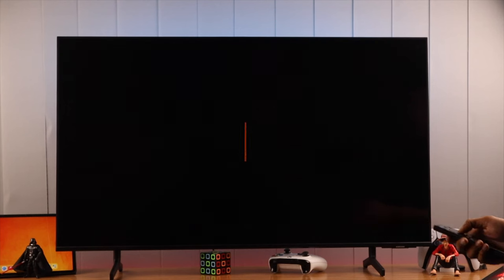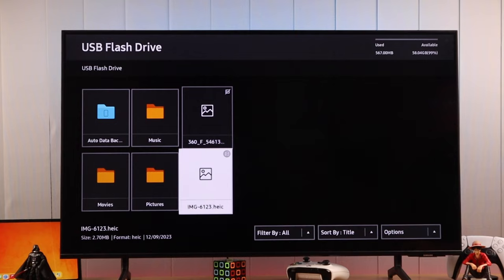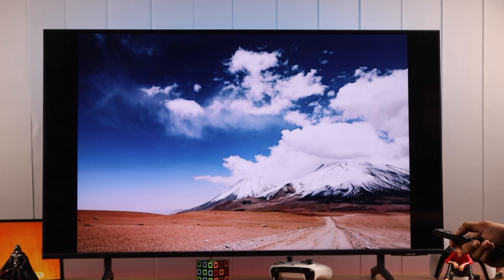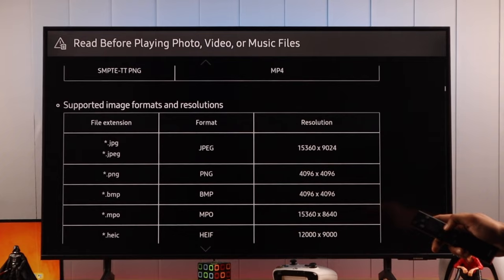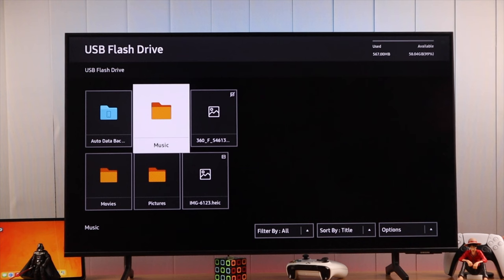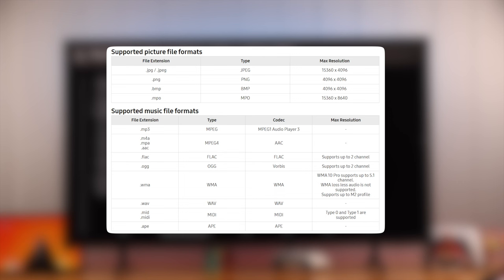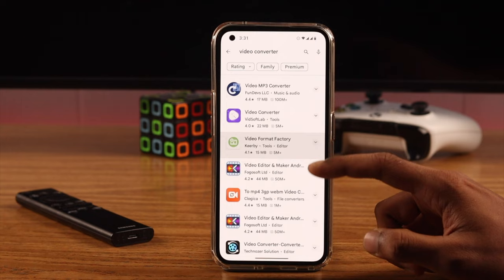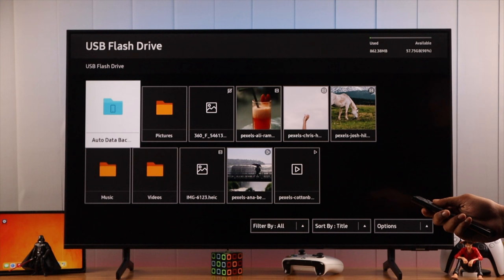Fix- Unsupported File Format Samsung Smart TV [Missing Files]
After inserting a USB Flash Drive/ Pen Drive/ Memory Card or any other external hard drive on your Samsung Crystal UHD 4K TV (TizenOS), video (MP4, HD, 2K, 4K), Audio, or Image/Doc file don’t open and show various errors, like

* This file format is not supported,
* Videos/Audio/Image files don’t show up in Samsung,
* Video/Audio playing very slowly or lagging,
* Audio/Video/Picture/Doc files missing on USB Drive,
* Audio/Video/Image files not supported,
* Can’t Play Audio/Video files due to unsupported format,

In this video, we will show you why these issues happen and how you can play unsupported Music/Video/Pictures on your Samsung Smart TV.

0:00 This File Format is
0:18 Unsupported file Error
0:36 File not showing up on Samsung TV
0:57 What Picture/Music/Video Files Samsung Smart TV supports
1:06 Fix Unsupported File Format error/ File not showing up